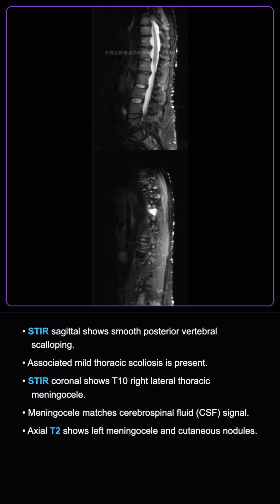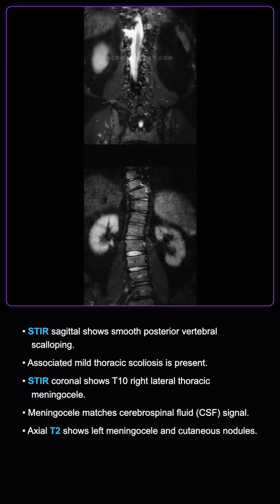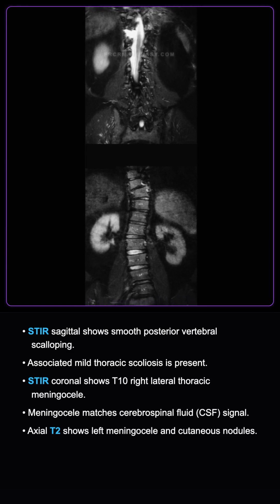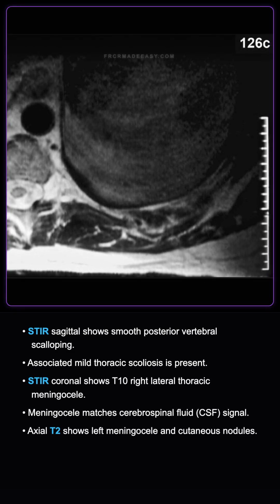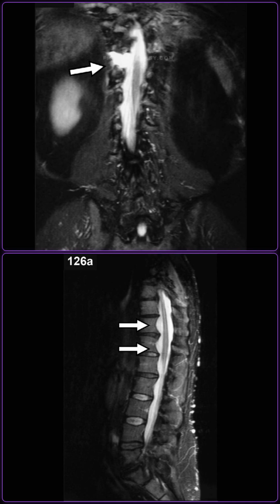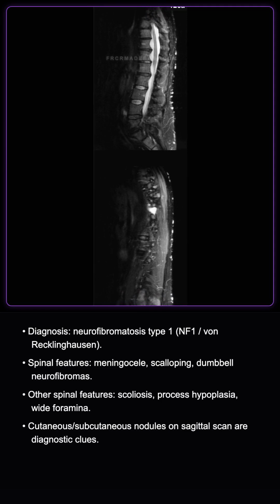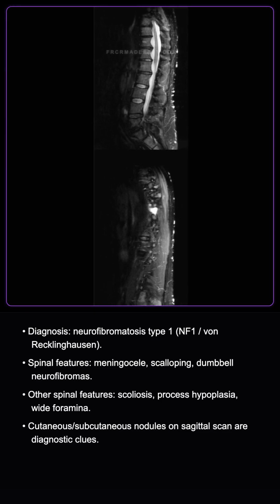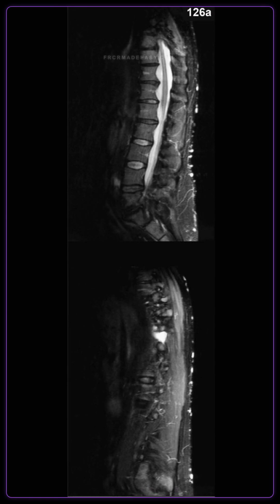Lower Back Pain In A 33-Year-Old Male | Rapid Review Case 126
🧠 Clinical History:
A 33-year-old male presented with lower back pain.

🔍 Imaging Findings:
Selected spinal MR images (STIR sagittal and coronal, T2 weighted axial) demonstrate posterior vertebral scalloping at T11, T12, and L2 levels. There is associated thoracic scoliosis. STIR coronal image at T10 demonstrates a right-sided lateral thoracic meningocele extending through the neural foramen. Axial T2 shows a second left-sided lateral thoracic meningocele at a similar level. Cutaneous neurofibromas are visible as multiple hyperintense subcutaneous nodules on STIR sagittal views. Comparison sagittal T1-like STIR shows posterior scalloping, and coronal STIR shows the meningocele.

✅ Diagnosis:
Neurofibromatosis type 1 (NF1).

📋 Differential Diagnosis:
Vertebral scalloping or lateral meningocele:
- Neurofibromatosis type 1 (dural ectasia, posterior vertebral scalloping, lateral thoracic meningoceles, scoliosis, cutaneous neurofibromas).
- Marfan syndrome (dural ectasia, posterior vertebral scalloping, tall stature, no neurofibromas).
- Ehlers-Danlos syndrome (dural ectasia, joint hypermobility, vascular complications, no cutaneous nodules).
- Dumbbell neurofibroma (T2 target sign, avid enhancement, bone scalloping of foramina, solid tissue rather than CSF fluid).

💡 Key Teaching Points:
Vertebral scalloping is caused by dural ectasia. Cutaneous nodules on MRI sagittal views confirm the diagnosis of NF1. Lateral meningocele follows CSF signal on all sequences, whereas neurofibroma is solid, enhances, and displays a T2 target sign.

🩺 Clinical Management:
I would recommend full neuro-axis MRI (brain and spine) to evaluate the burden of plexiform and cutaneous neurofibromas. Check the retroperitoneum or abdomen (CT or MRI) for pheochromocytoma and renal artery stenosis. Refer to neurogenetics.